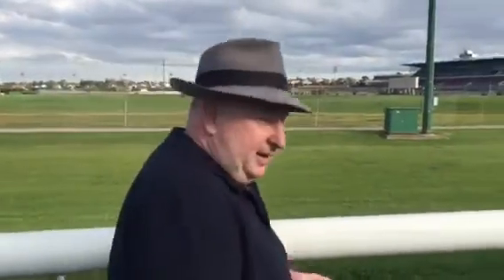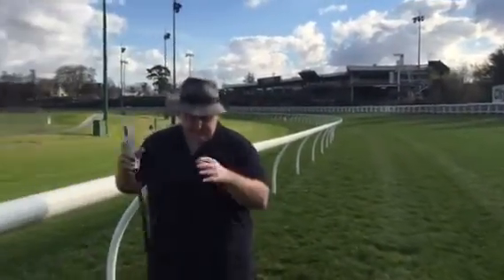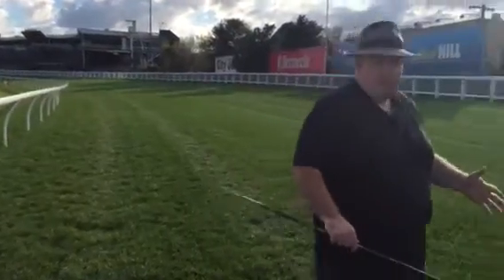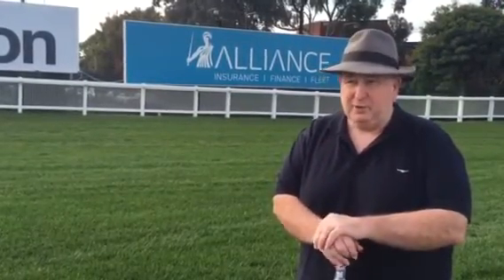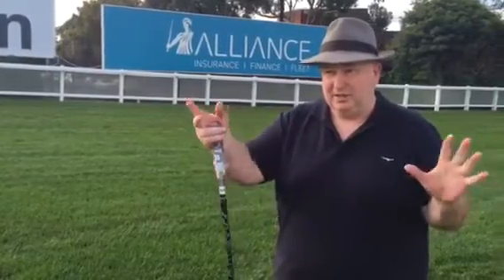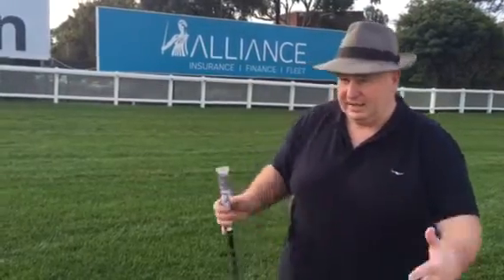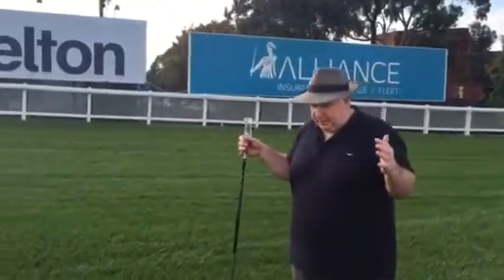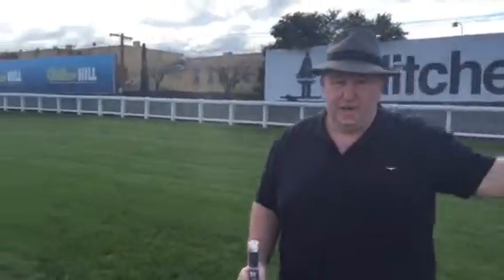Darren Potter Moonee Valley track report for Saturday 17th June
Moonee Valley track report ahead of Saturday's meeting on 17th June